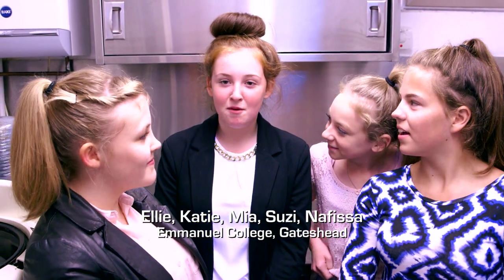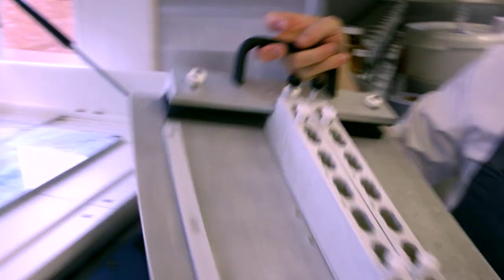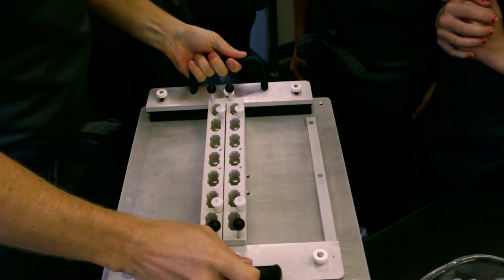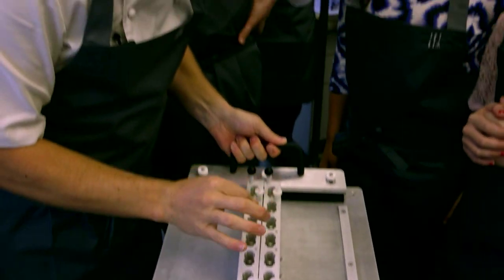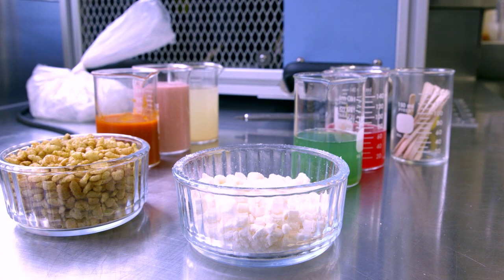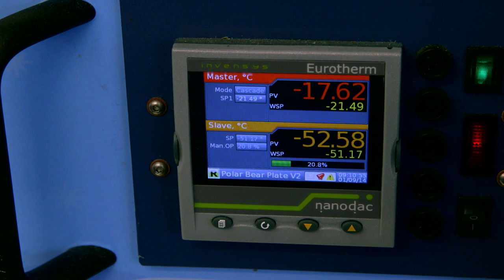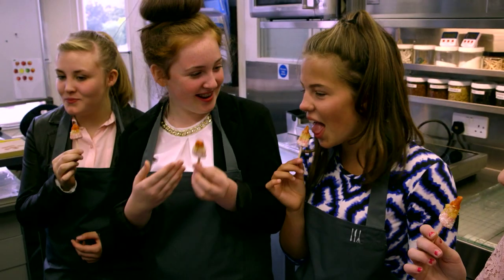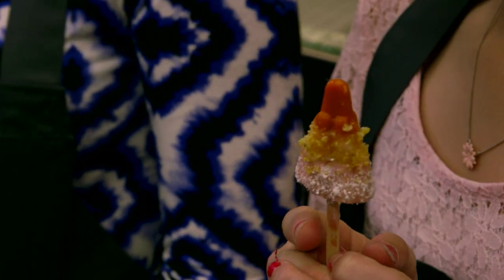The Great British Space Dinner Competiton Winners: KFSPACEGIRLS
In May 2014, British ESA astronaut Tim Peake challenged the school children of the United Kingom to design a meal for him to eat during his 6-month stay on board the International Space Station, in the UK Space Agency's Great British Space Dinner competition.

The KFSPACEGIRLS, Ellie Hiscock, Katie Perry, Nafissa Khan, Mia Tinnion and Suzi Peacock from Emmanuel College in Gateshead, were one of 5 winning entries that were selected by Tim Peake and Heston Blumenthal.

Their mouth-watering three-course meal in a lolly consists of tomato and basil soup, a spicy mackerel curry and an Eton mess.

Tim and Heston selected the winners from more than 500 entries, representing the work of well over 2000 students. They were looking for fun and balanced menus that excited Tim, had an element of Britishness, and the potential to be transformed into a space dinner that could be flown to the ISS.